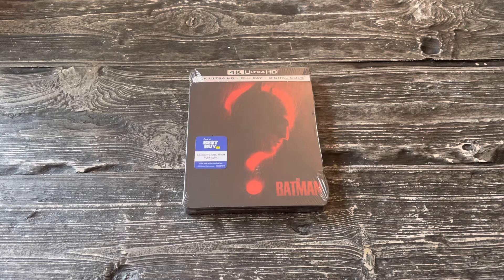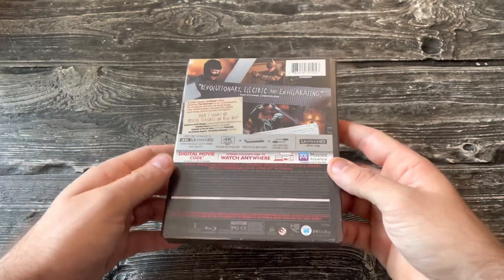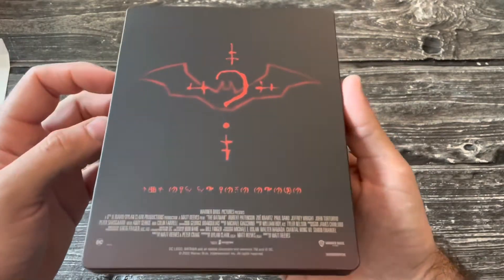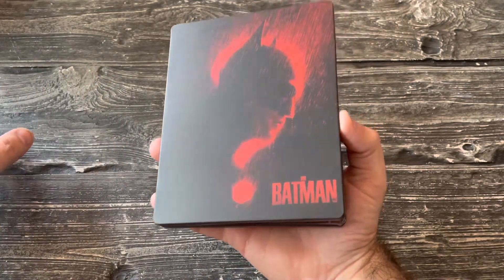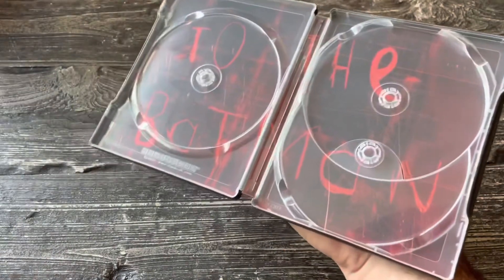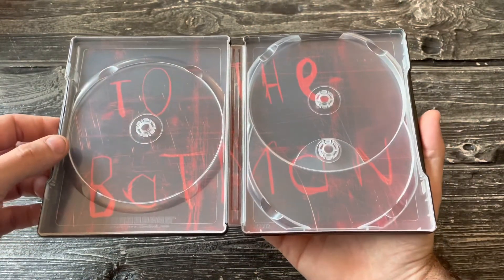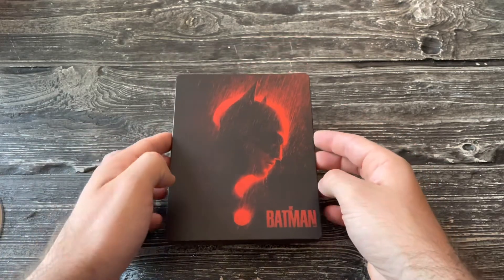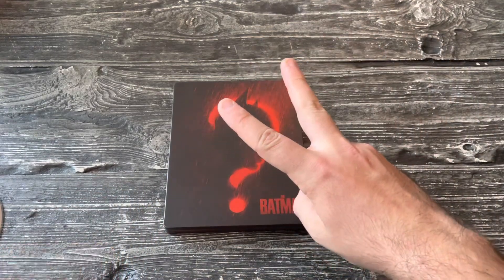The Batman (2022) Steelbook Unboxing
Here’s my unboxing for Matt Reeves’s ‘The Batman’ on steelbook and as always I give you guys my digital code and all I’m asking in return is that the lucky guy/gal leave me a comment below to let me know you got it.
Take care guys and see you soon!